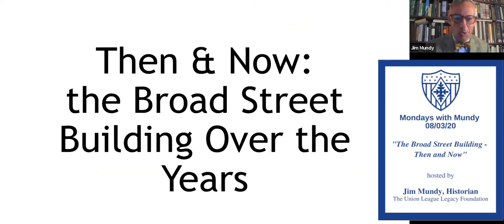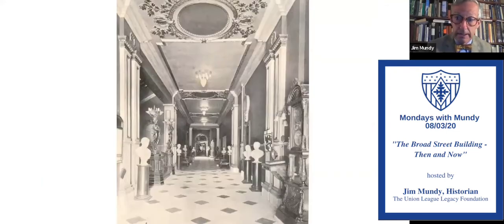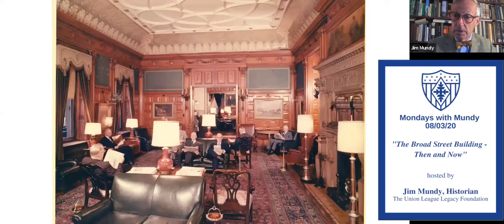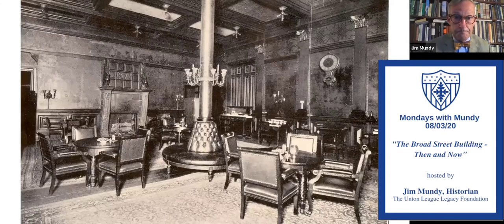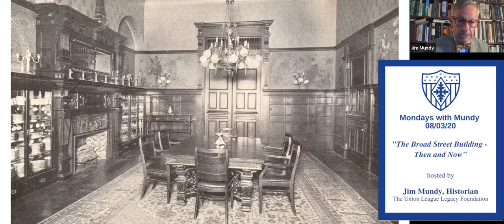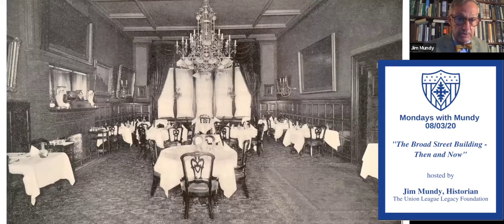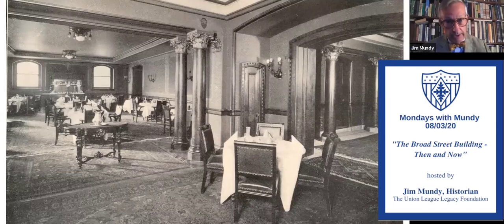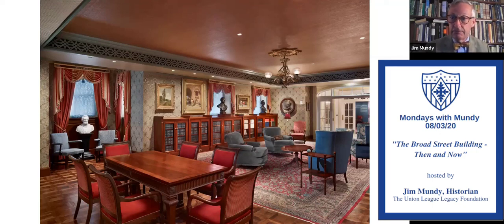Mondays with Mundy The Broad Street Building, Then and Now 8-3-2020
Tune in to this week's episode of the Legacy Foundation's Mondays with Mundy. In this week's episode, Historian Jim Mundy talks about the beautiful Broad Street building of the League House of The Union League of Philadelphia. Enjoy some beautiful comparison's, then and now, through the more than 150 year history.